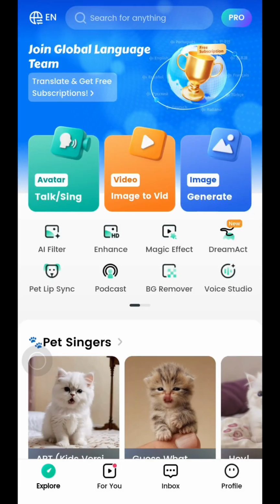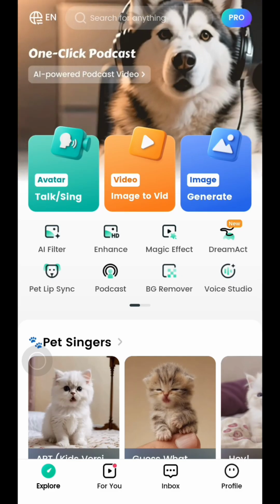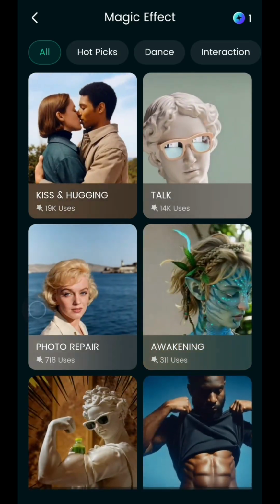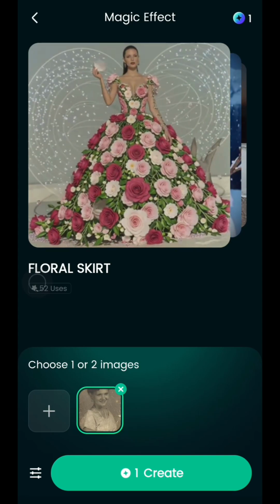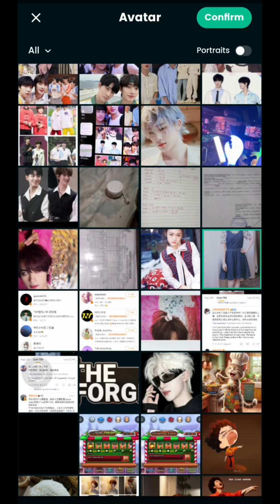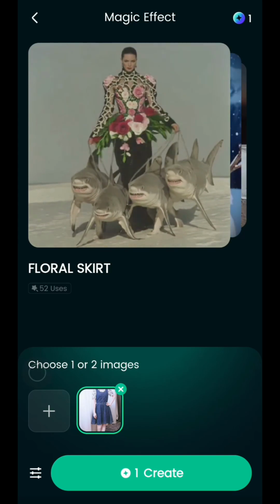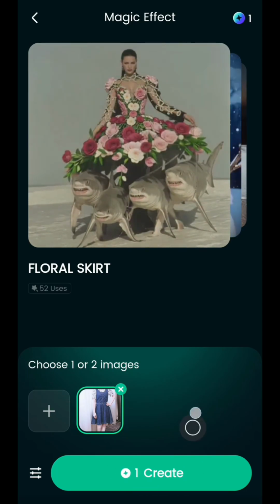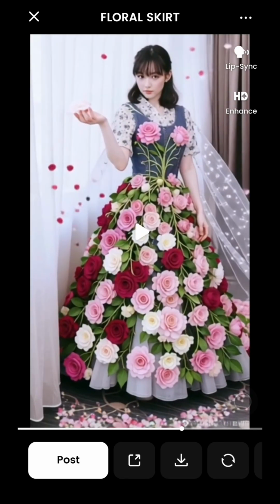How to Turn Photos Into Floral Dress Animation | Free Magic Outfit Change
Learn how to turn a normal photo into an animated transformation where your outfit changes into a beautiful floral dress. This beginner-friendly tutorial guides you through using the Twin Face app to create smooth outfit animations for free. Discover how to select the right photo, apply the floral skirt magic effect, and generate stunning results step by step.

0:00 Introduction to Floral Dress Photo Animation
0:16 Download and Setup the Twin Face App
0:38 Find the Floral Skirt Magic Effect
1:11 Upload Photos and Best Practices
2:38 Previewing the Animated Floral Dress Result